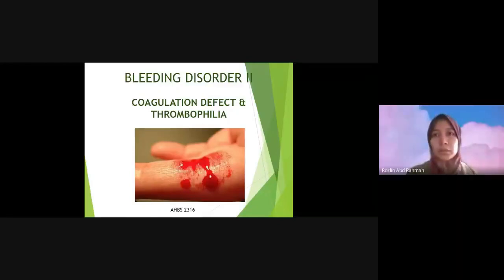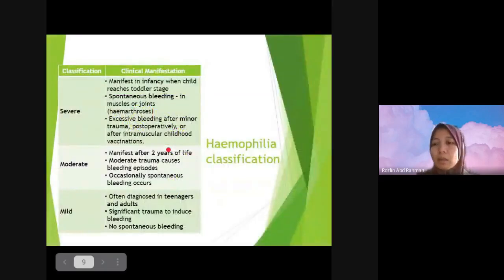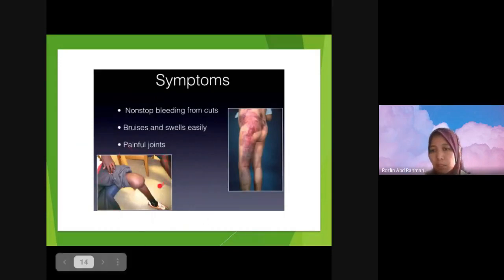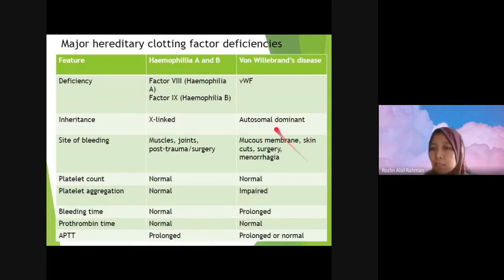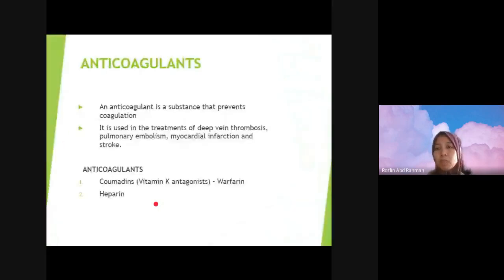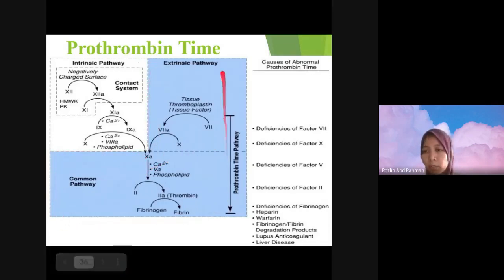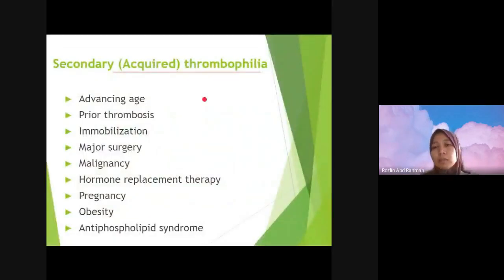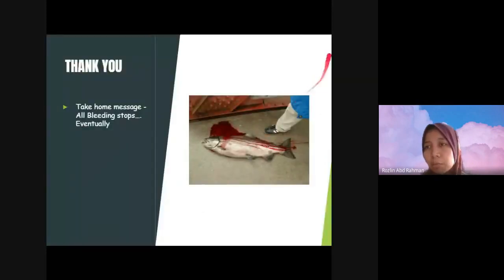Week 11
AHBS 2316 | Haematology

Topic: Thrombophilia

Instructor: Asst. Prof. Dr. Rozlin Abdul Rahman